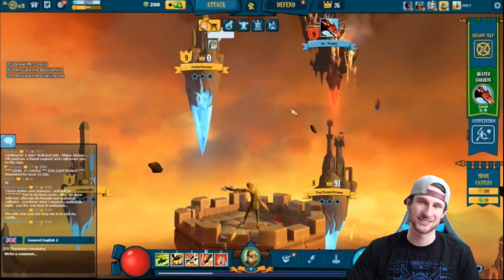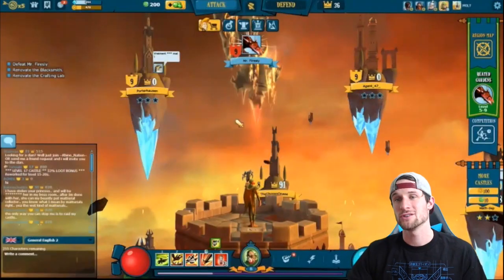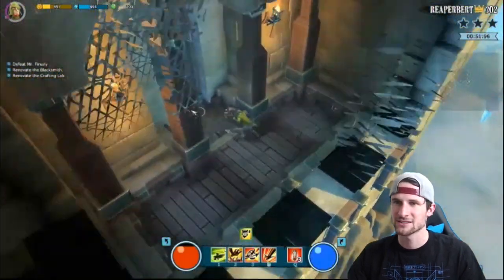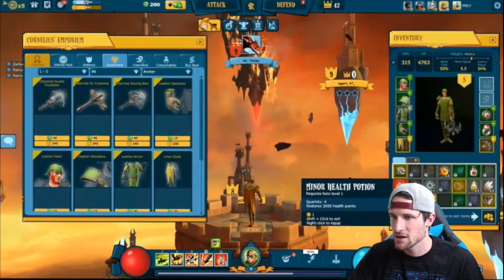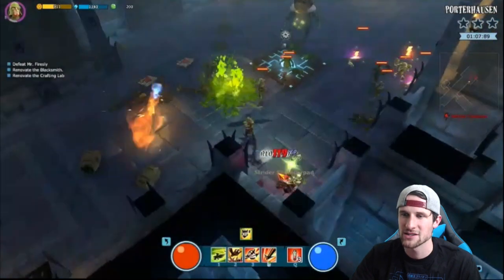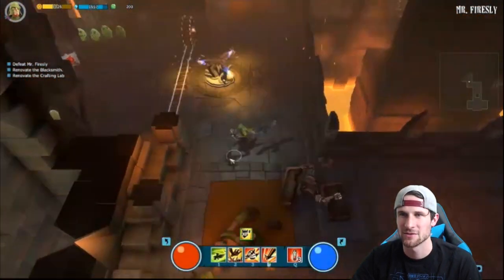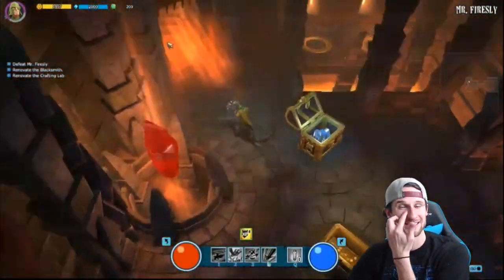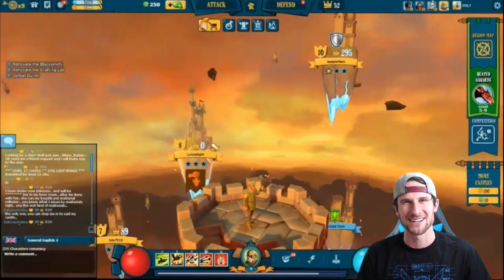MIGHTY QUEST FOR EPIC LOOT "FUNNY MOMENTS" Awesome Gameplay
THE MIGHTY QUEST FOR EPIC LOOT. This is an Epic PC game where you build your own castle and defend it from others, all the while raiding others peoples bases and stealing their loot!